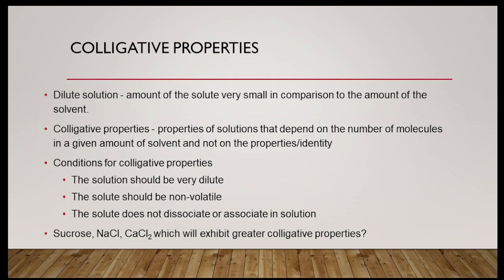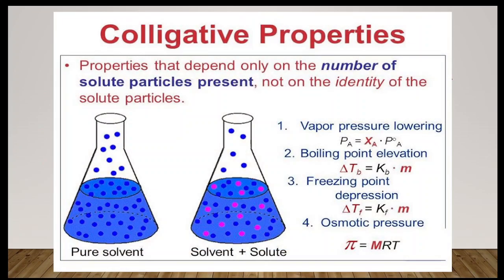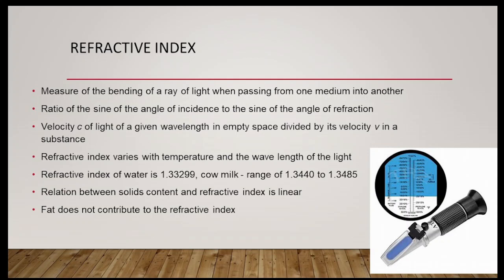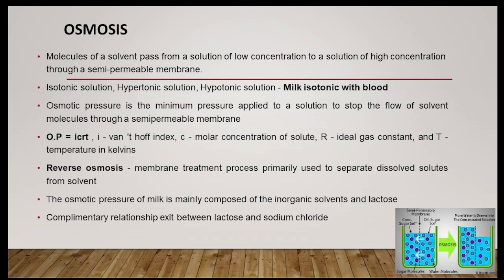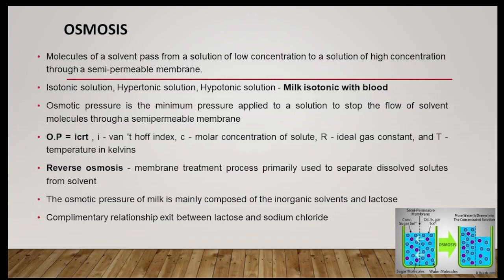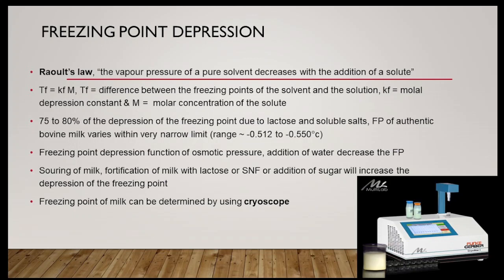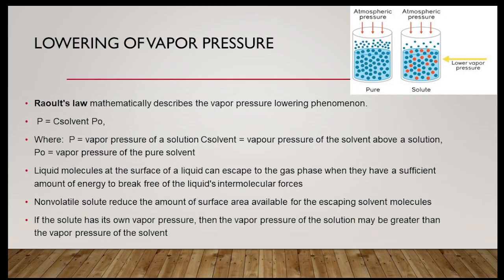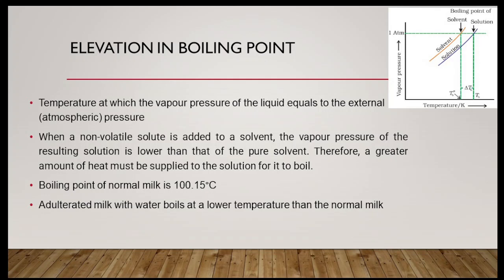Physical Chemistry of Milk